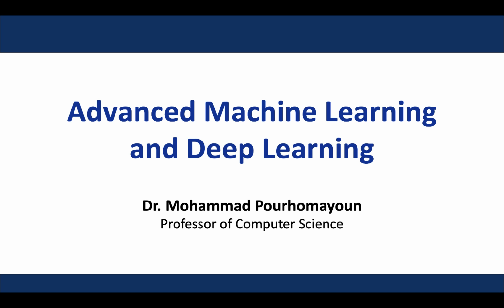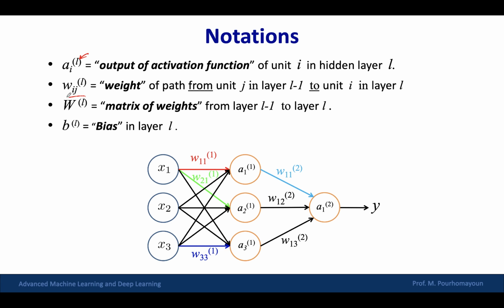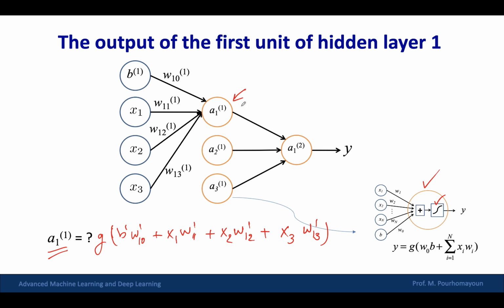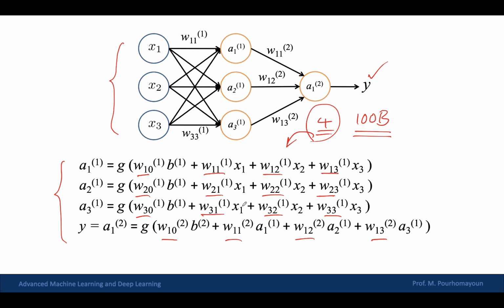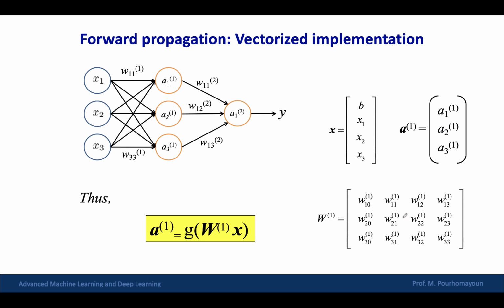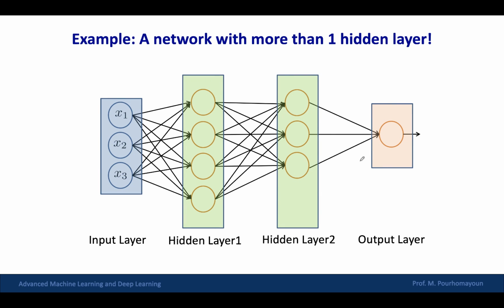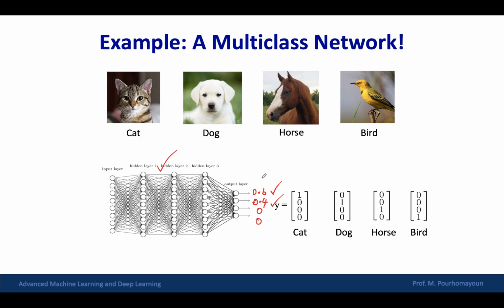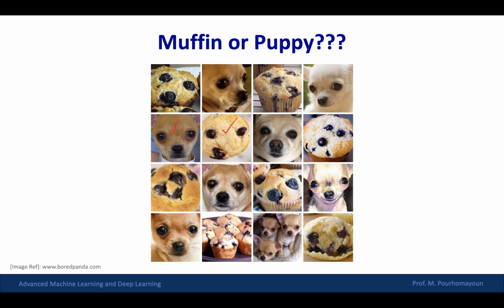Advanced Machine Learning and Deep Learning - Lecture7: Artificial Neural Networks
Advanced Machine Learning and Deep Learning - Lecture7: Artificial Neural Networks: Notations and Structures